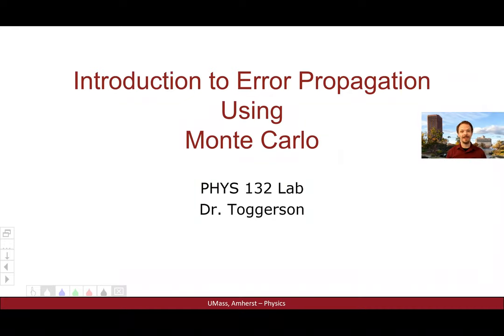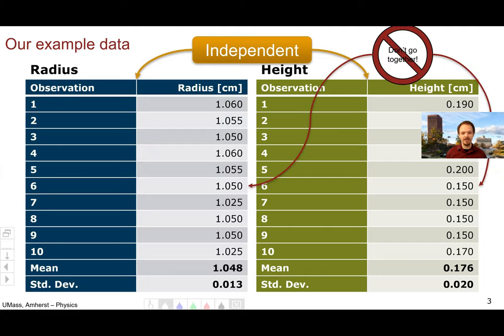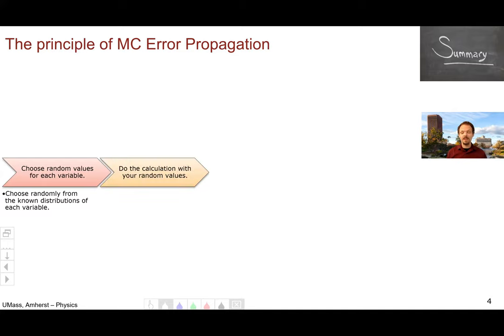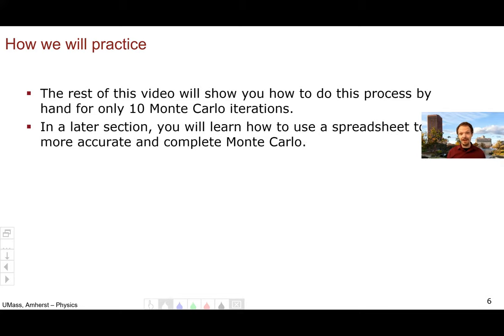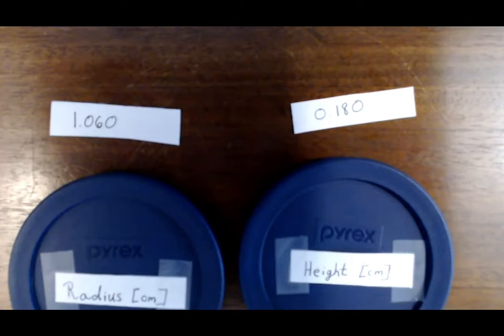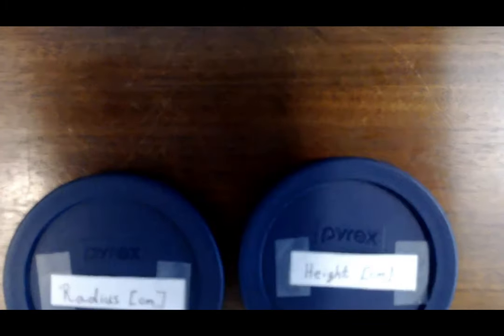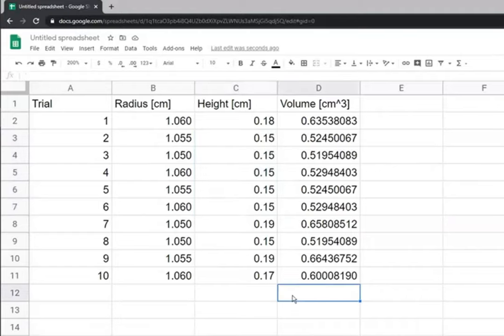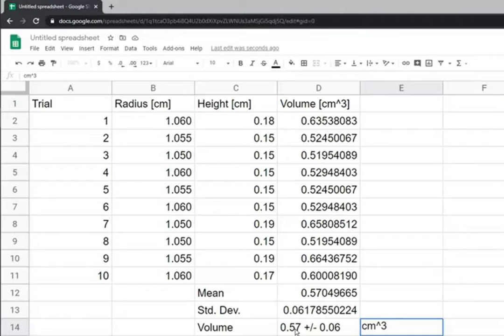MC Error Propagation